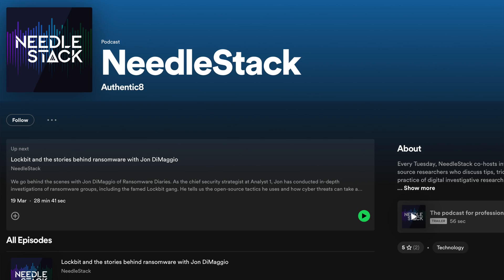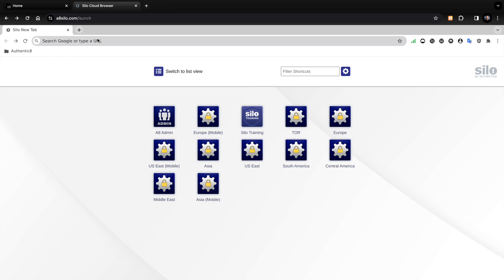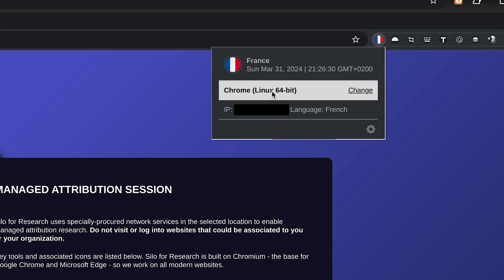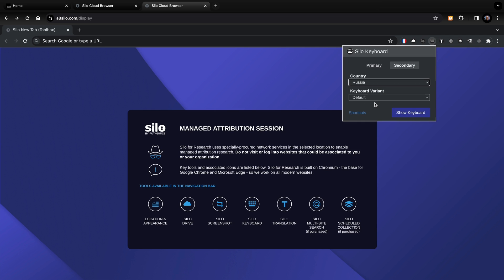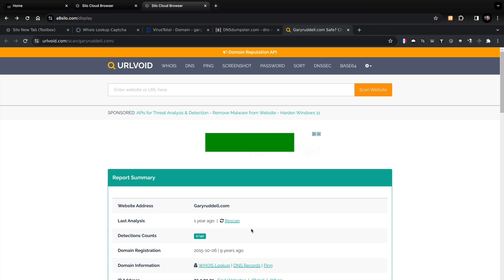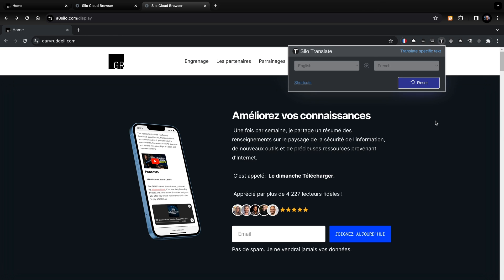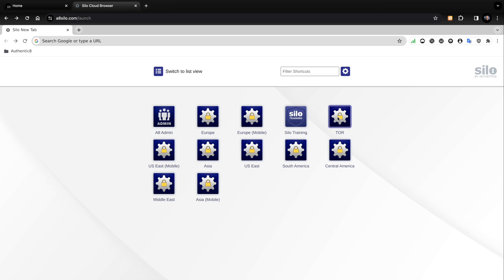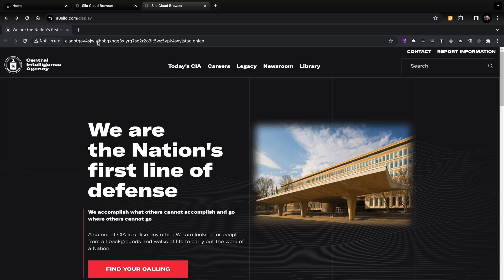The OSINT Tool for Professionals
Today I'm going to show you how to use Silo for Research so you can disguise your digital fingerprint, decrease time-to-insight and stay isolated from threats during investigations.